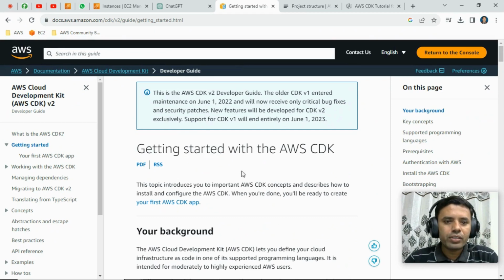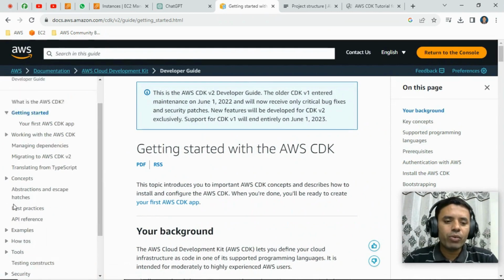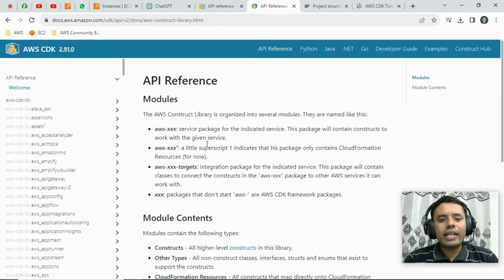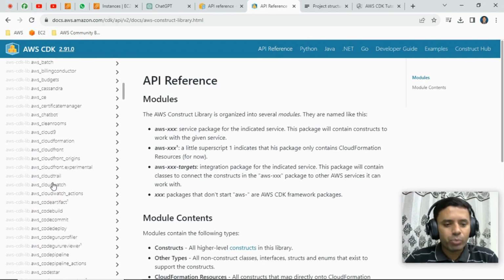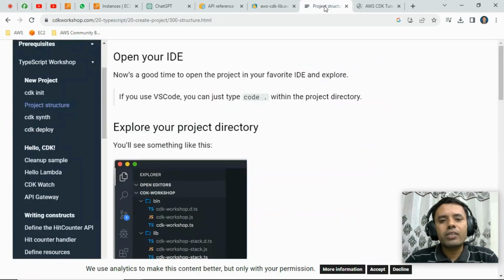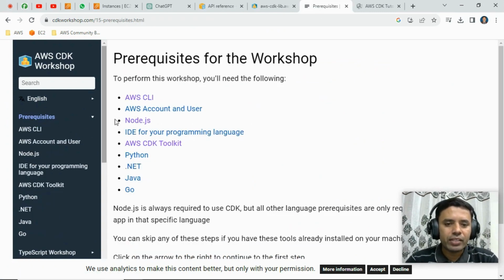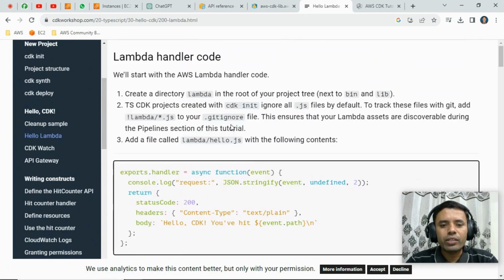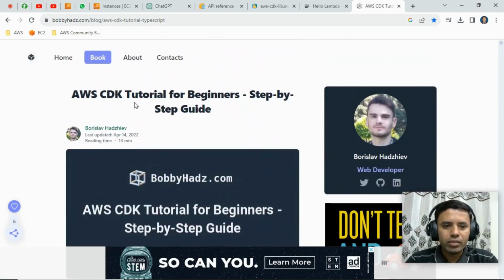AWS CDK Day 5 || How To Learn AWS CDK || Best Learning Platform For AWS CDK || Learn AWS CDK Easily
This video helps to learn AWS CDK infrastructure as a code tools. these some of the websites will help to learn AWS CDK easily.

Best Learning Websites for AWS CDK:-

1. AWS
2. Linux
3. Git
4. Jenkins
5. Docker
6. Kubernetes
7. Databases ( Admin Only )
8. Monitoring Tools ( Nagios, CloudWatch )
9. Interview Tips
10. Mock Interview